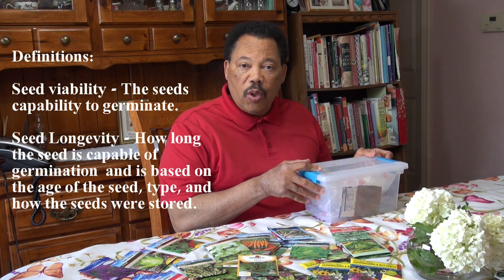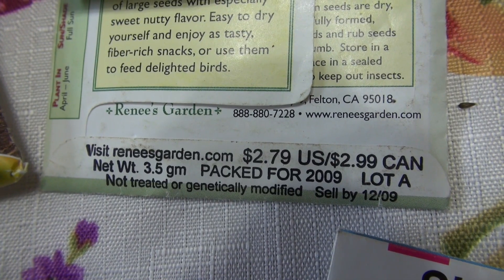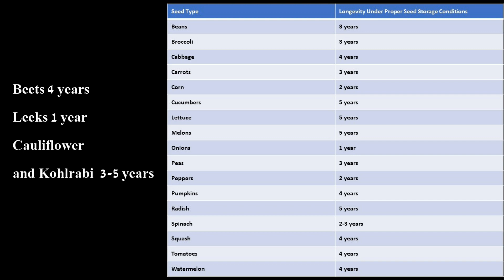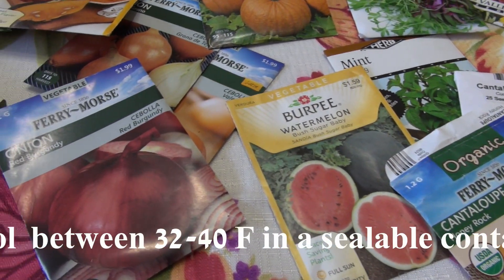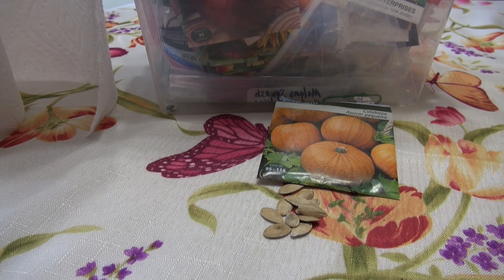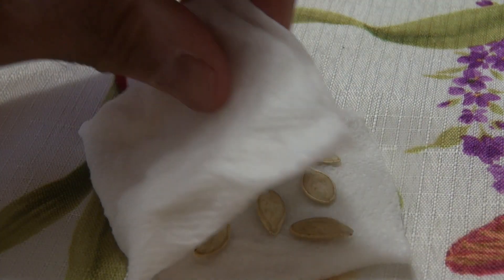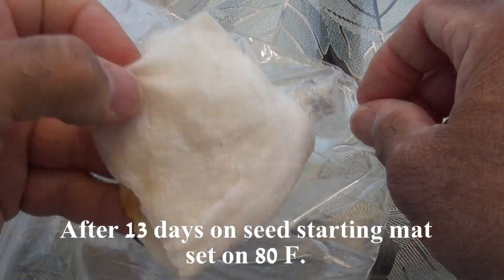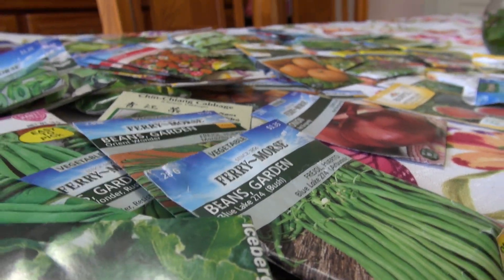Seed Viability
Description: Are your vegetable garden seeds still usable?
Gary Heilig, retired Horticulture Educator for Michigan State University Extension provides some insights including:
How to conduct a germination test and materials needed.
Seed storage and ideal conditions.
How long are different seeds viable.
Burpee Organic premium potting soil
VIVOSUN 48"x20.75" Seedling Heat Mat and Digital Thermostat Combo Set
3-Set Strong Plant Growing Trays with Humidity Domes for Seed Starting, Germination and Seedling Propagation, Holds 144 Cells in Total
Oppolite T5 2FT 4-Lamp Grow Light Kit Fluorescent Ho Bulbs 6500K Indoor Horticulture Gardening T5 Grow Lights Fixtures 24W